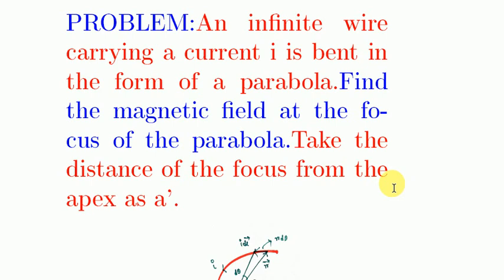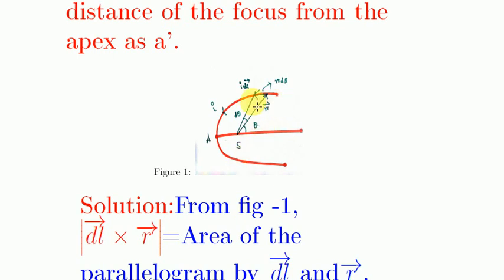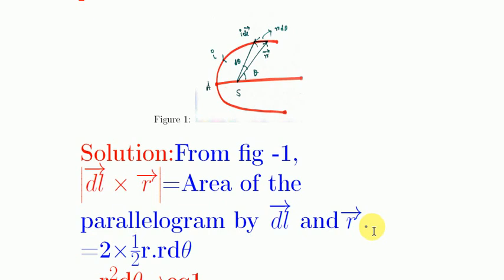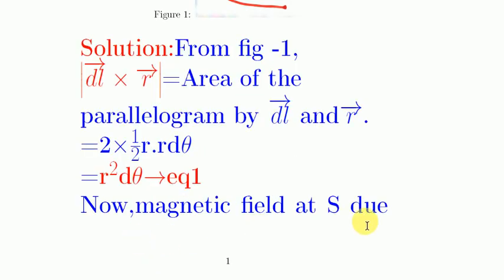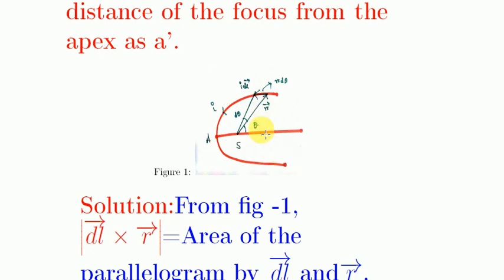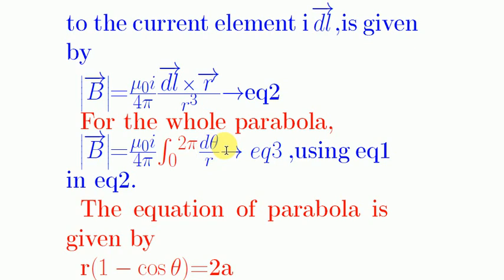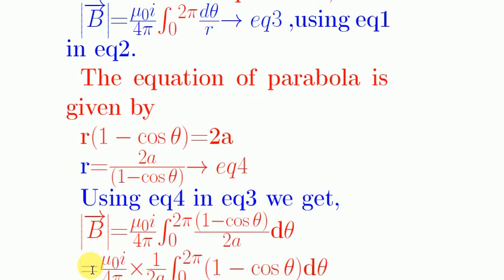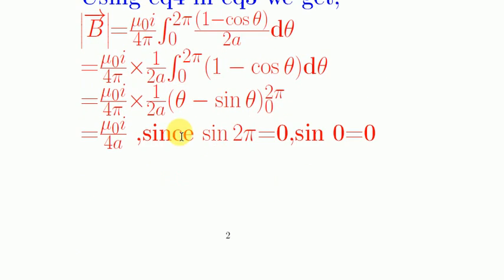CALCULATION OF MAGNETIC FIELD